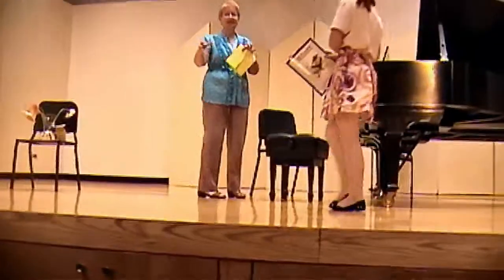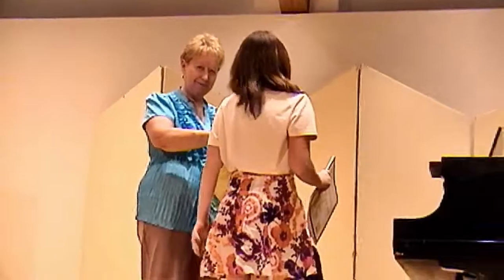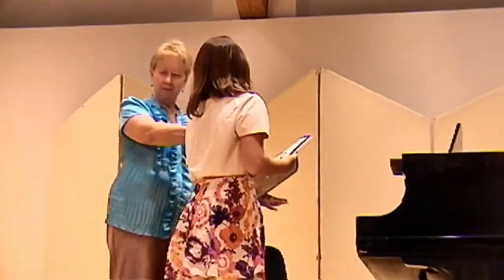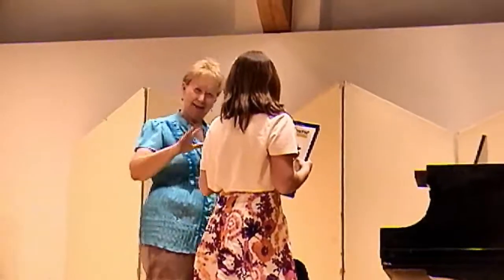Taylor piano recital 2011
Taylor's piano recital from 2011 at Denison University